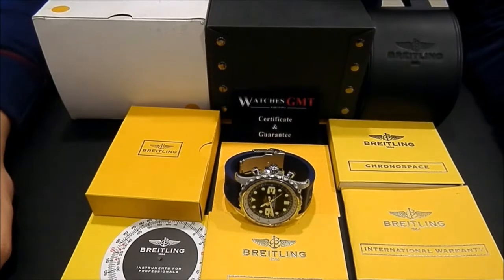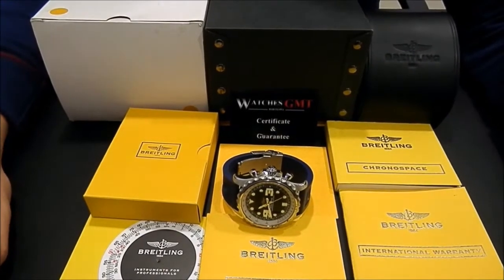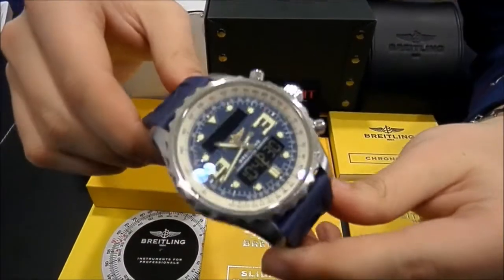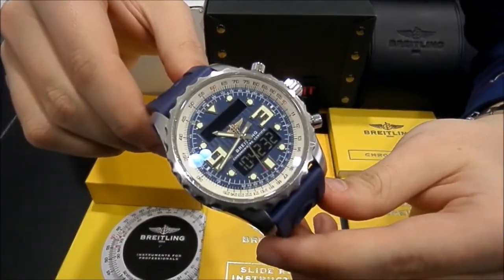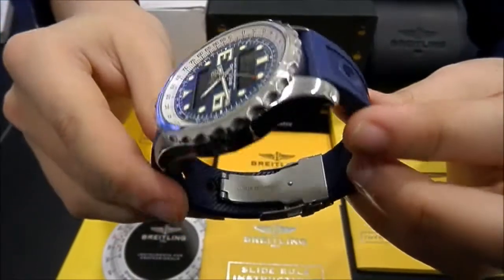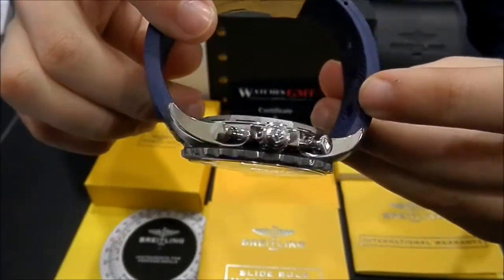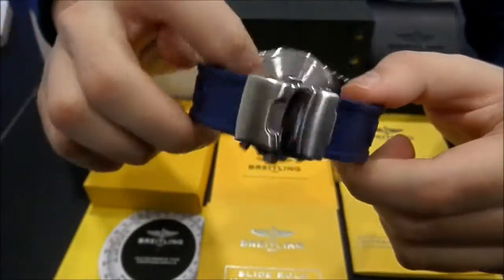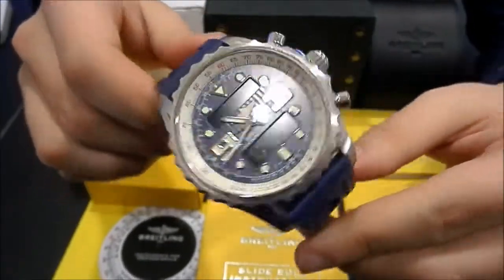Breitling Chronospace Quartz Blue Chrono | WatchesGMT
BRAND: Breitling
MODEL: Chronospace
REFERENCE: A78365
PURCHASE DATE: 2012
GENDER: Male
MOVEMENT TYPE: Automatic
CASE METAL: Stainless Steel
CASE SIZE: 48mm
GLASS: Sapphire
STRAP/BRACELET: Rubber
DIAL DESCRIPTION: Blue
BEZEL: Stainless Steel
DOCUMENTACION: Complete
BOX EXTRA: Yes
CONDITION DETAILS: Perfect